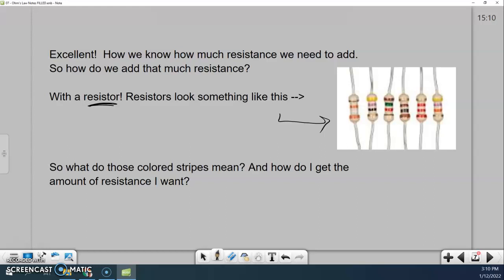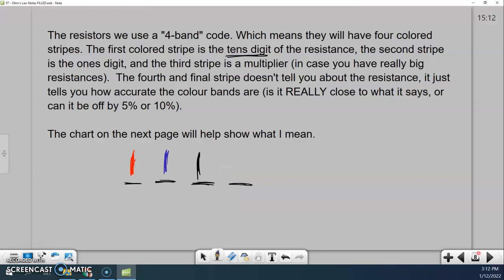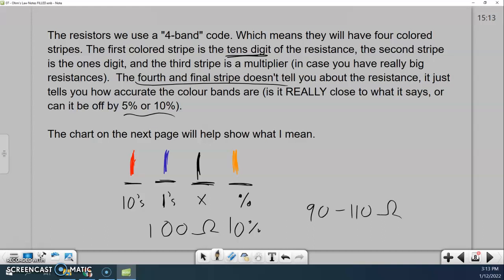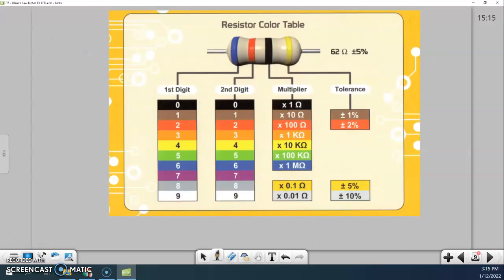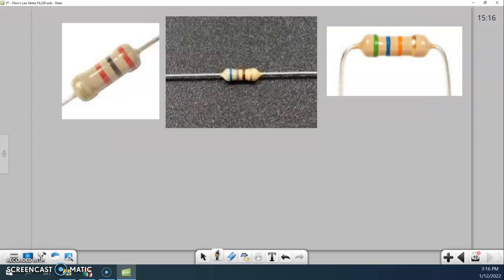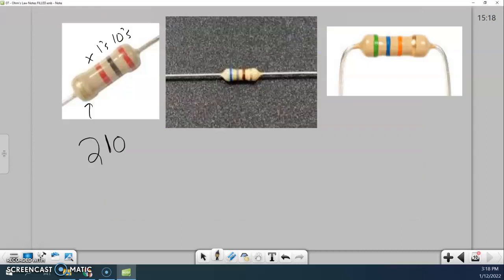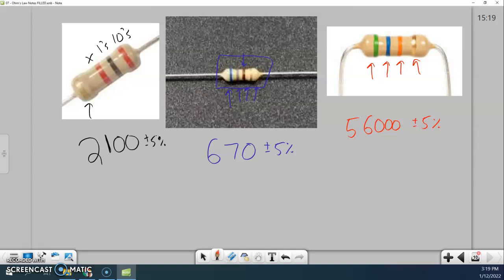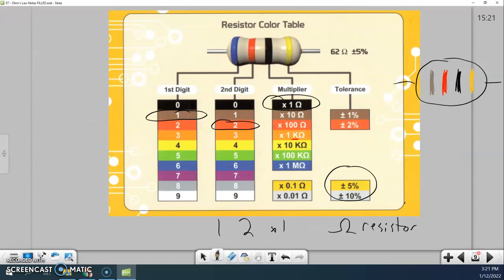Reading Resistor Codes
This lesson details how to read resistor color band codes, include a few examples of reading resistors codes and figuring out what a resistor color code should be based on the resistance needed.